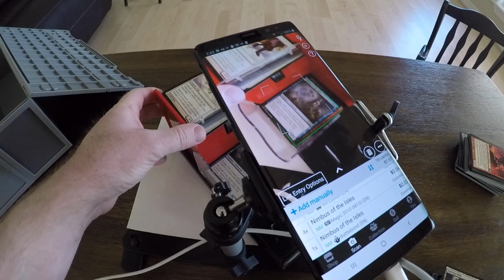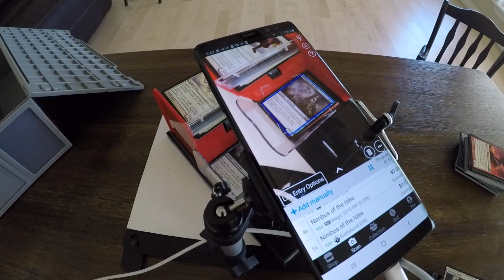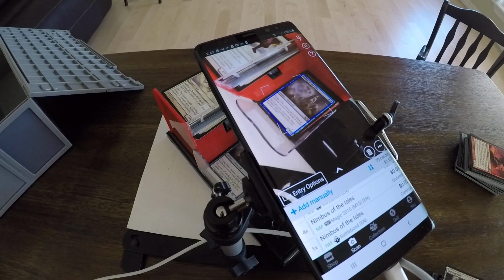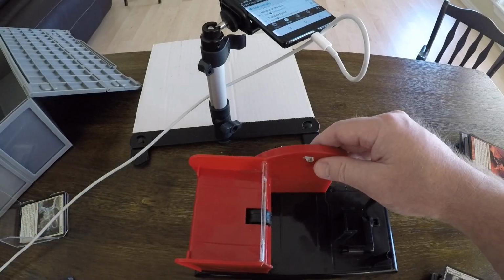How To Use A Modified Card Shuffler to Manage your MTG Bulk Cards!!!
eBay listings:

Fan Mail:
The MTG Novice
104 E Fairview Ave, # 309
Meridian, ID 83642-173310